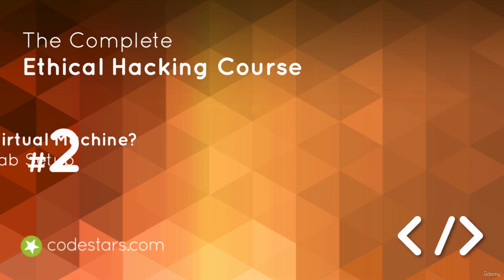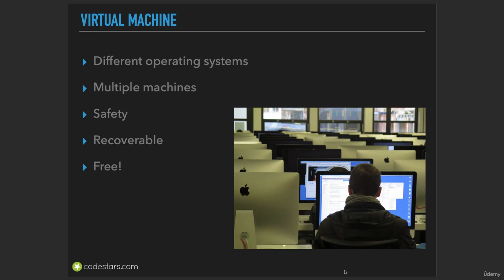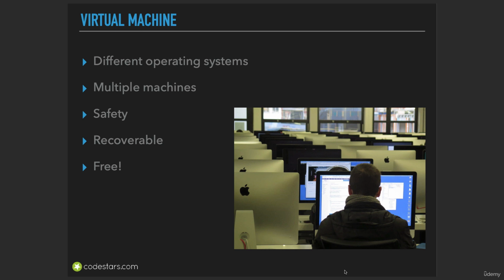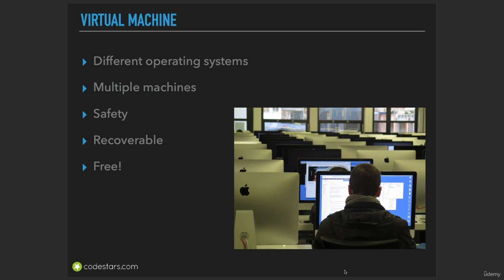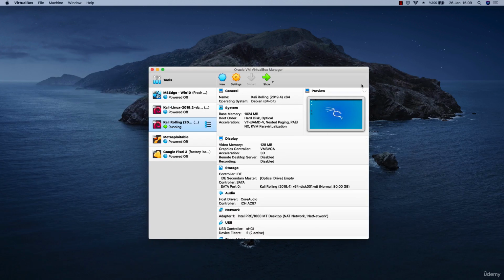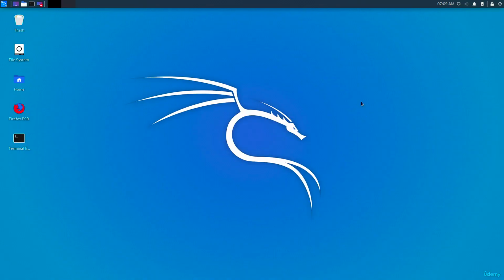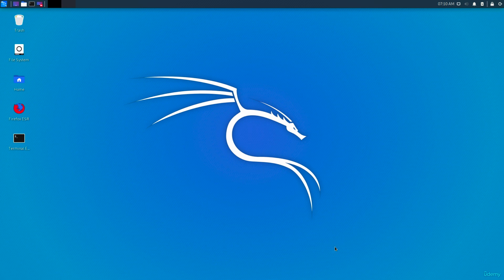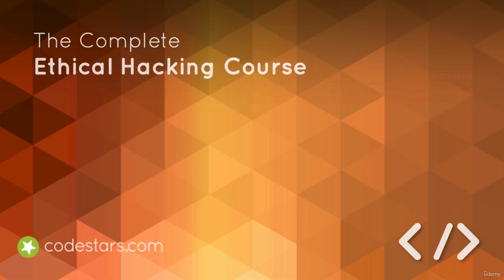04 What is Virtual Machine || Complete Ethical Hacking || ONETHICIALHACKER